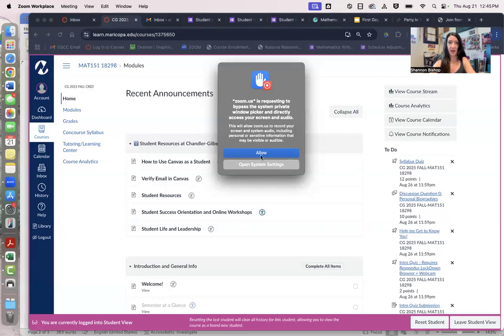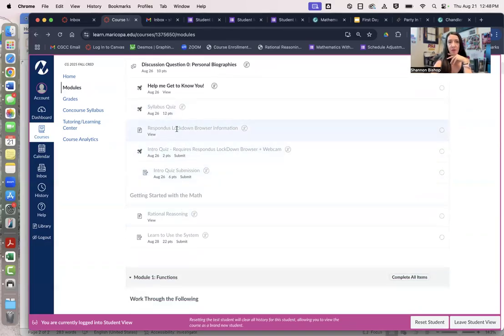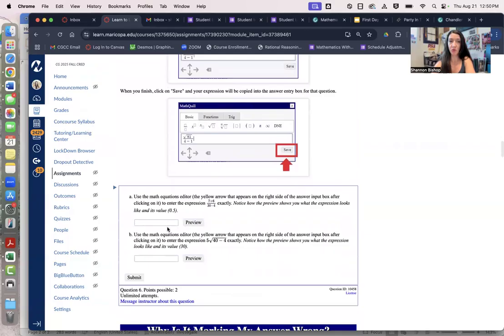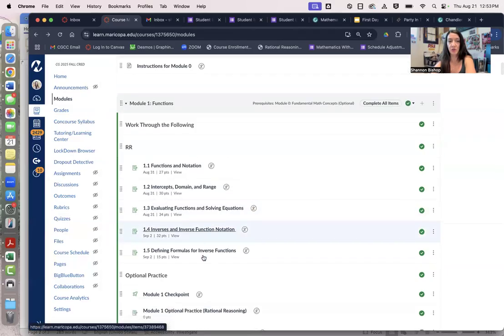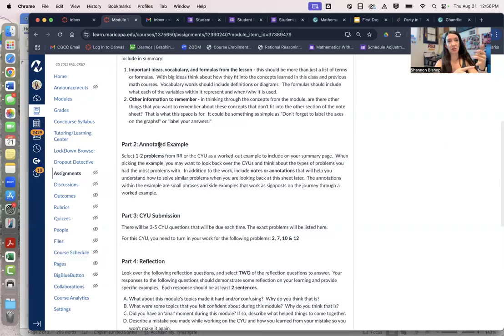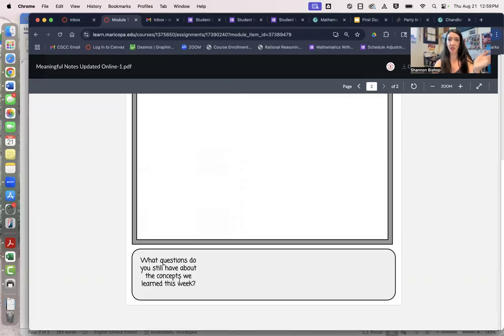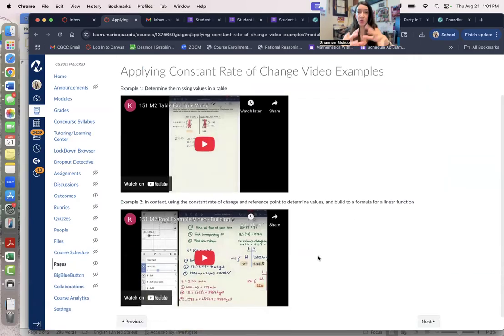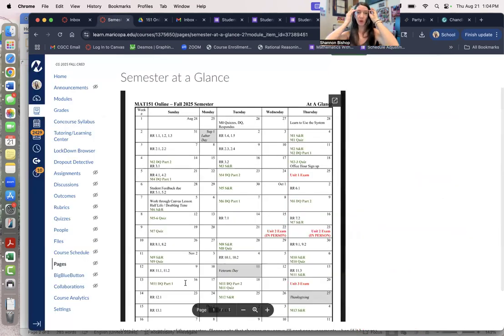MAT151 Online Welcome Video